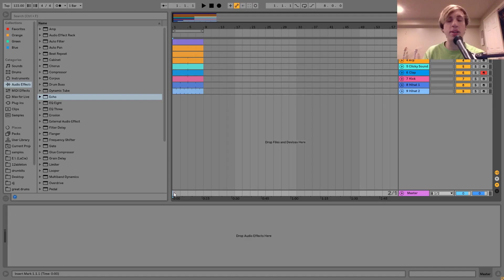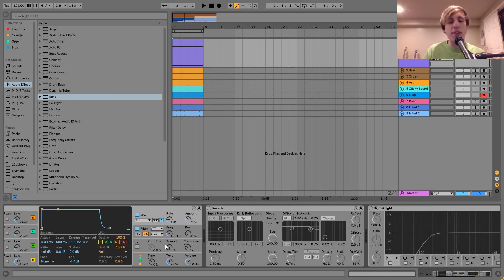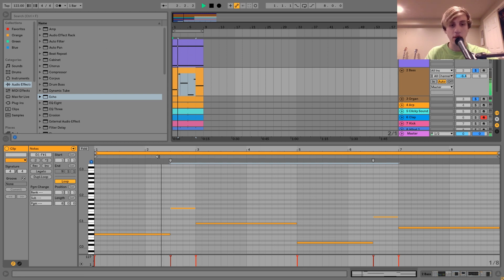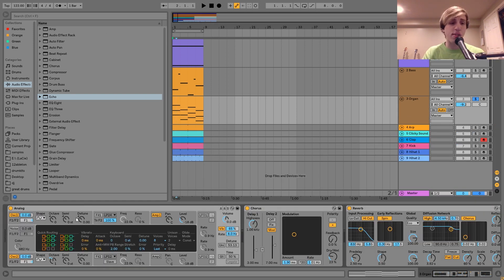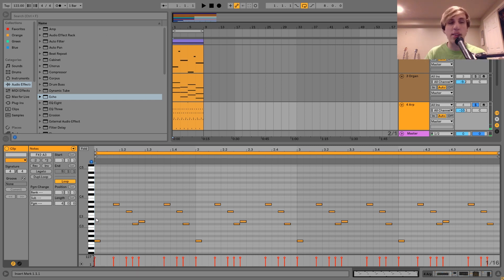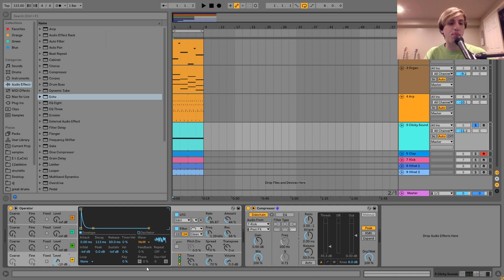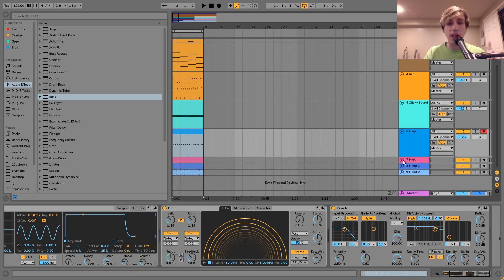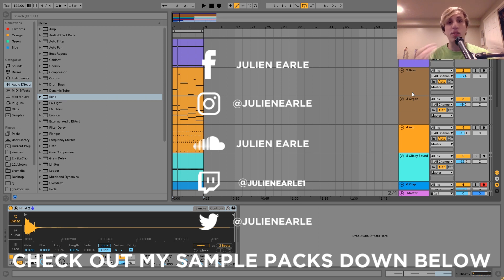How To Make Melodic Techno Like Joris Voorn And Tale Of Us [+Samples]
This video is about How To Make Melodic Techno Like Joris Voorn And Tale Of Us